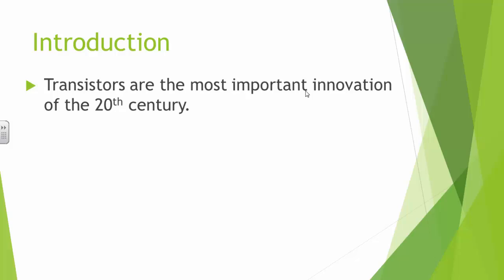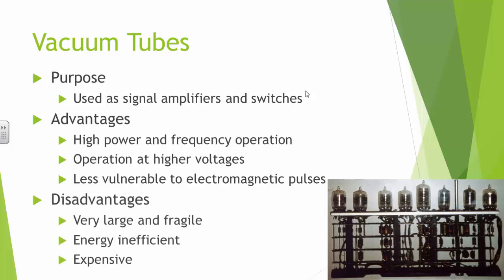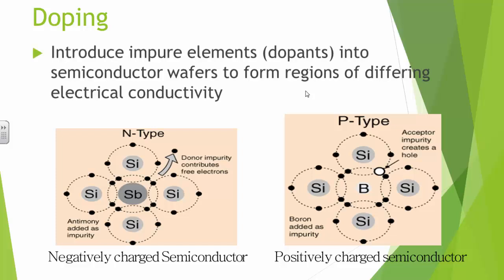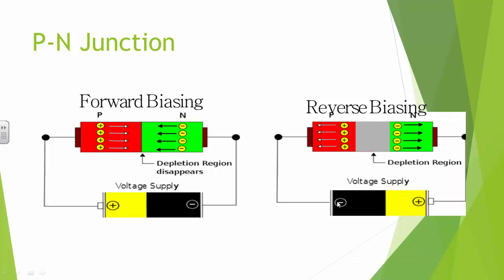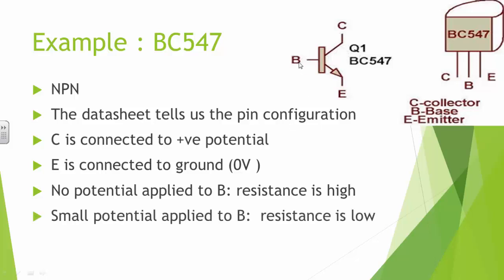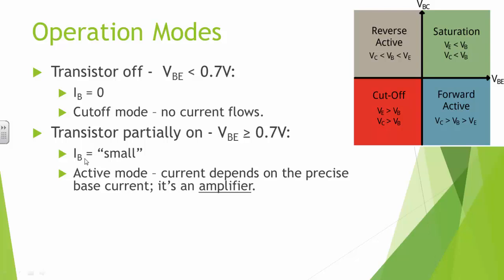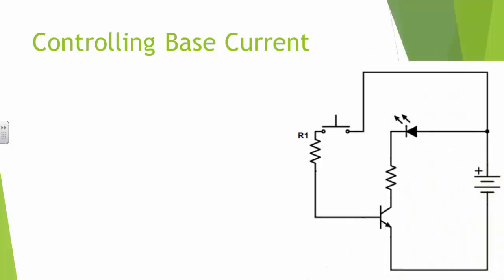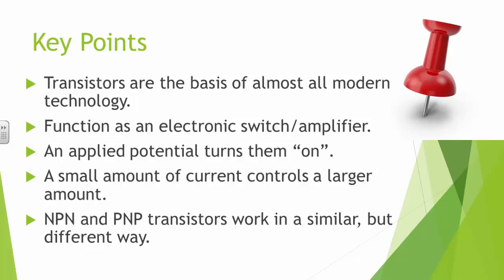Circuits 11 - Transistors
Wiring Transistors
PNP vs. NPN Transistors
TEJ2O